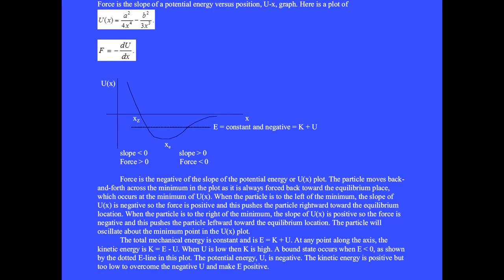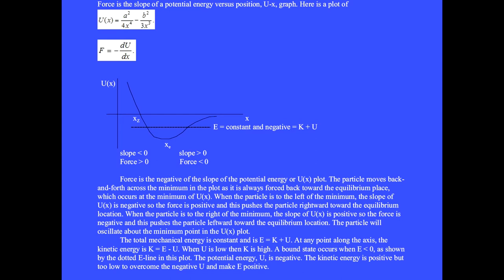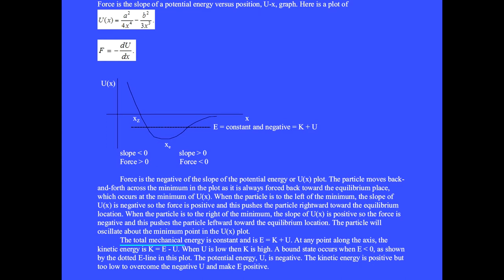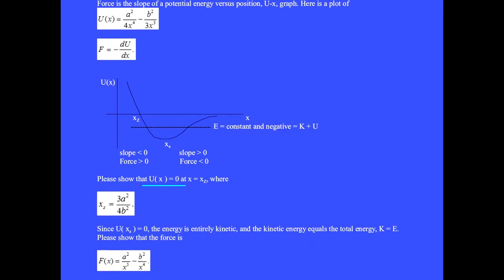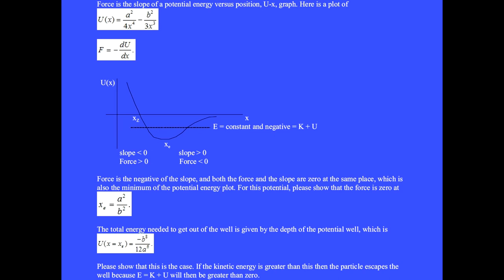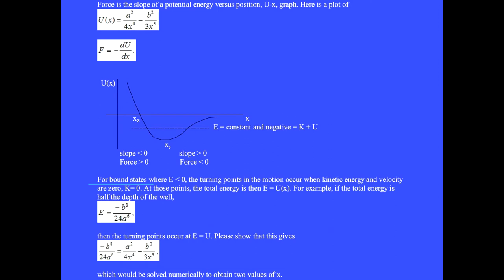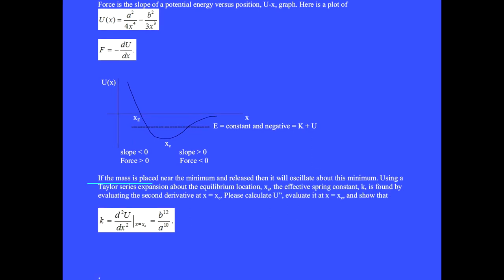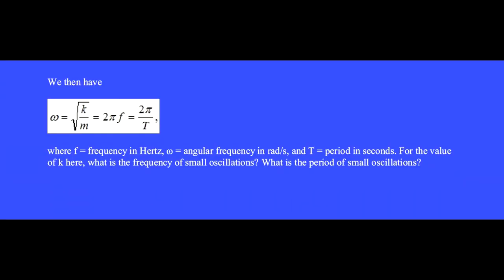Potential energy plots, U( x ), contain much information.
We evaluate F = - dU / dx, find the minimum in U( x ), the depth of the well, the turning points in the motion, the effective spring constant, and the frequency of small oscillations near the minimum of U( x ). For more physics videos by Dr. Robert Dalling, click the channel The playlist is Physics-by-Robert-Dalling.